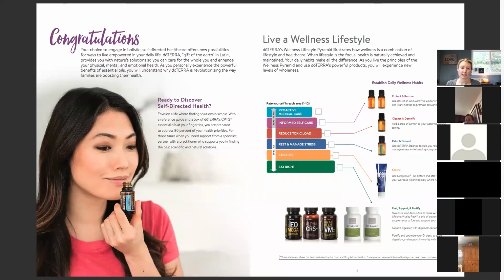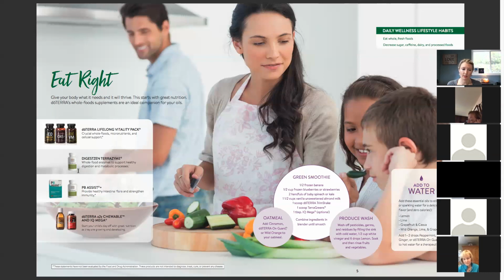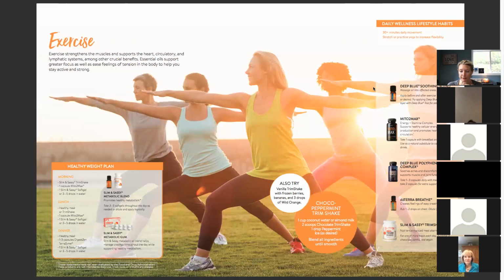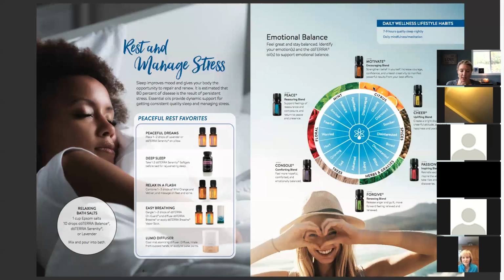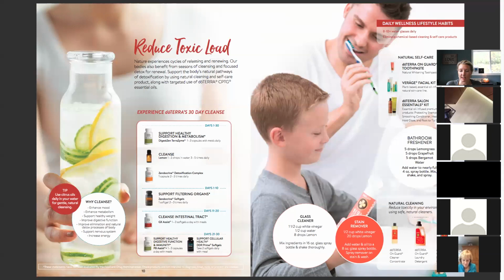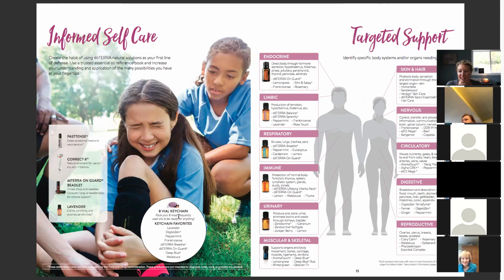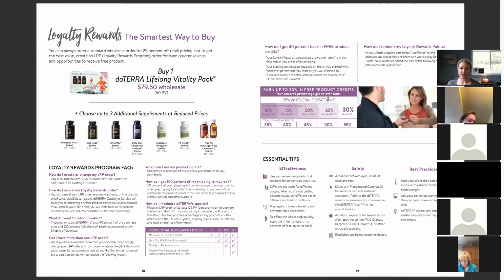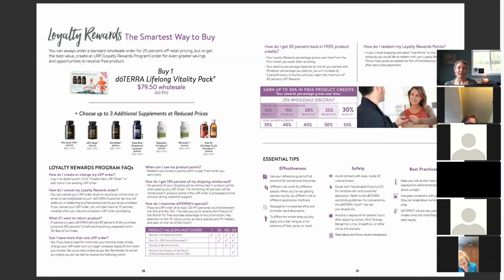Maximizing your Health and your Membership with doTERRA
Learn about the Wellness Pyramid that is the core of our well-being and how doTERRA fits into you being the healthiest you can be.  We want all of you to Live Younger Longer. We'll show you how